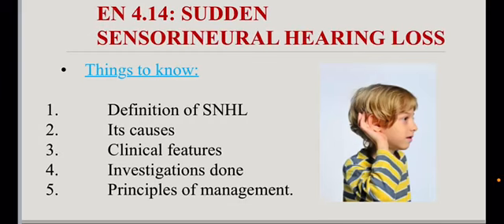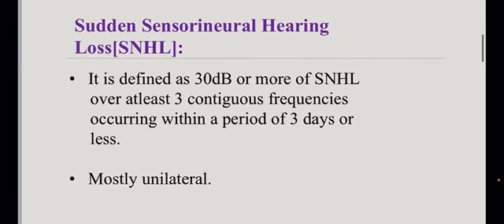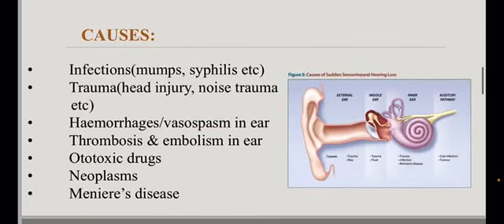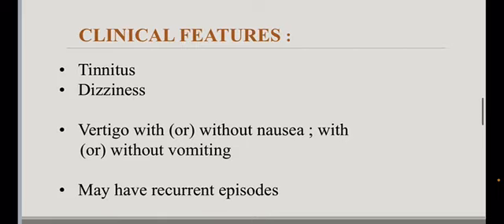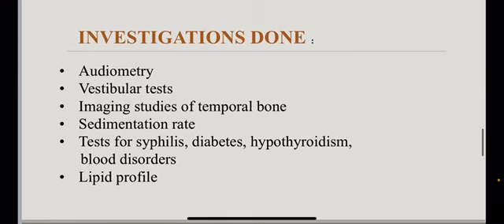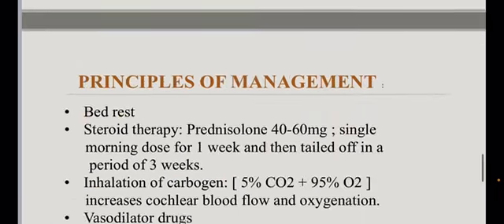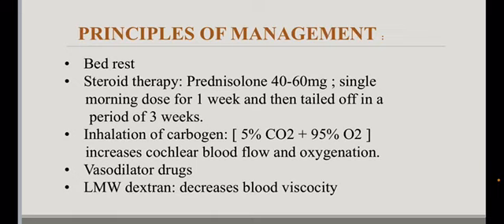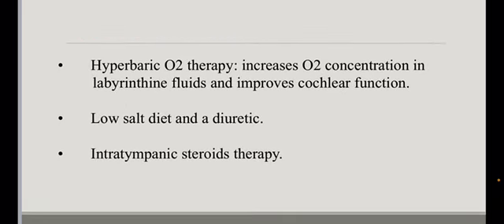EN 4 14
COMPETENCY EN 4.14